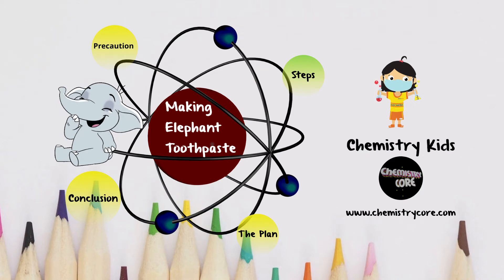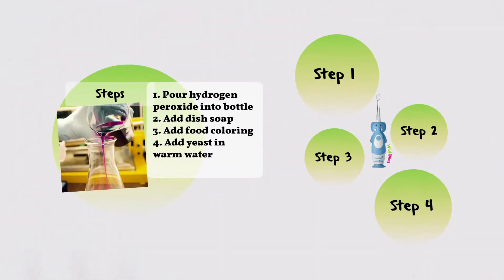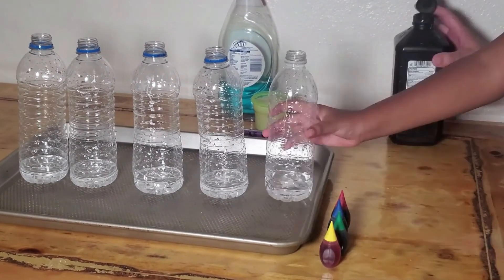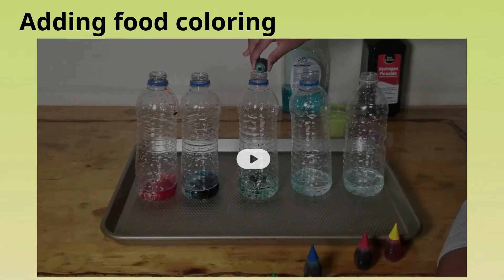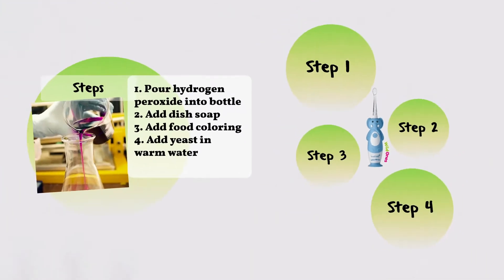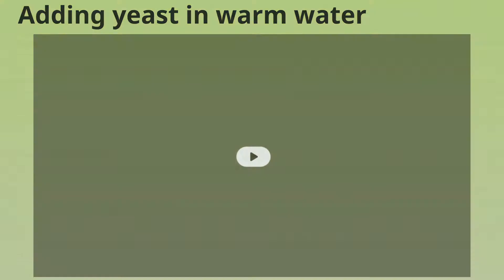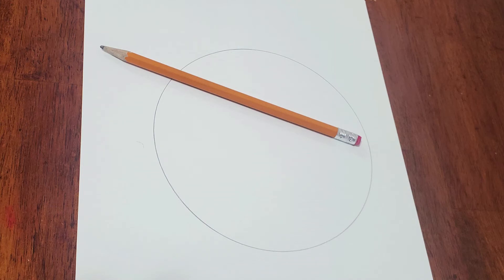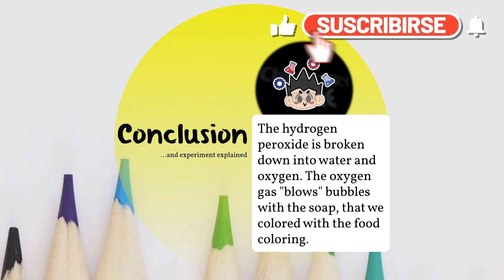Making Elephant Toothpaste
This fun science experiment will have your kids amazed at how Chemistry can be used to make a foamy "elephant toothpaste." Kids can easily find the materials for this Chemistry activity, and quickly demosntrate how science works.
00:00 Introduction
00:20 Materials needed
00:30 Steps overview
00:52 Step 1
01:19 Step 2
01:34 Step 3
02:02 Step 4
03:31 Be careful
04:08 Conclusion with explanation